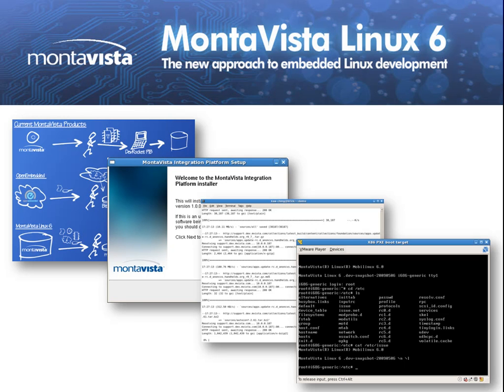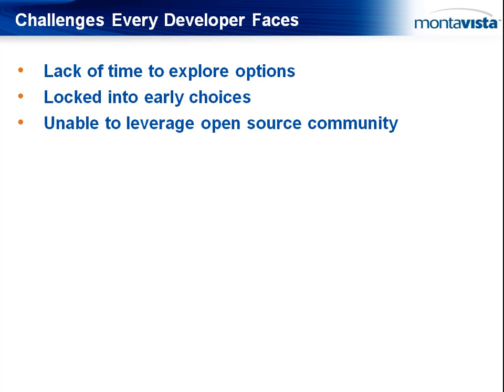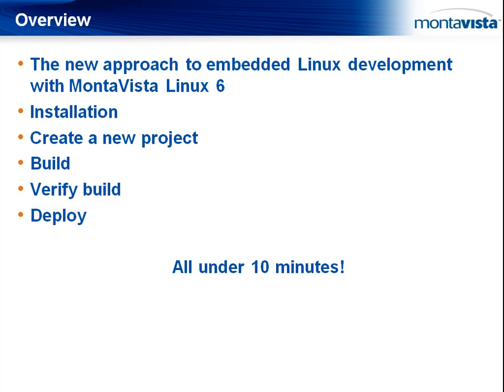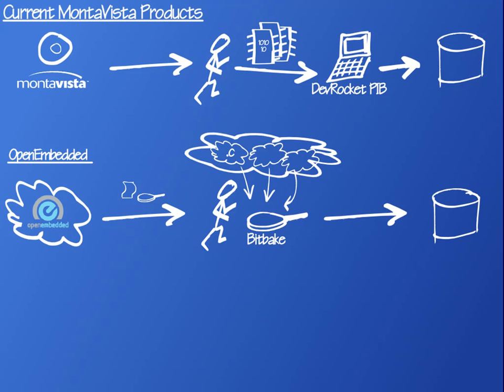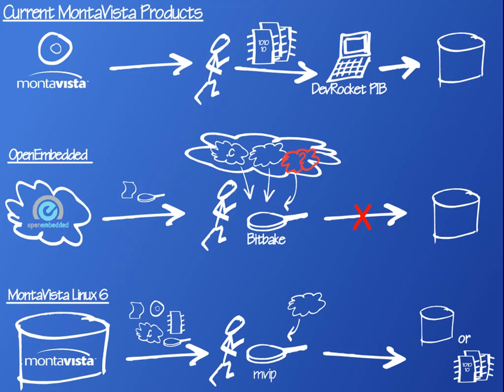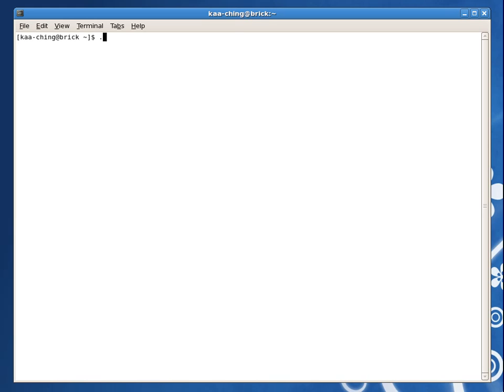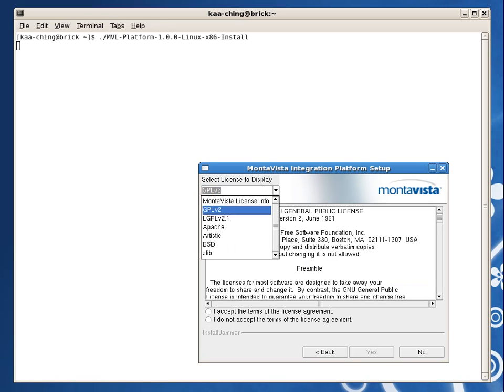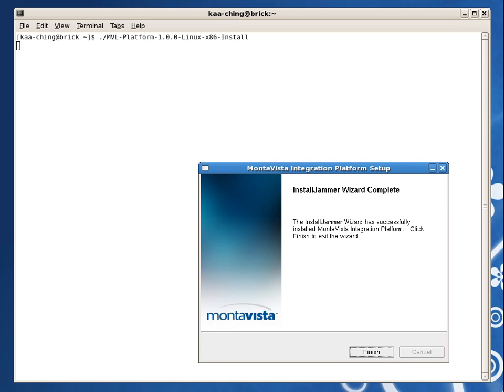MontaVista Linux 6 and MSD Demo, Part 1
MontaVista Linux 6: The New Approach To Embedded Linux Development